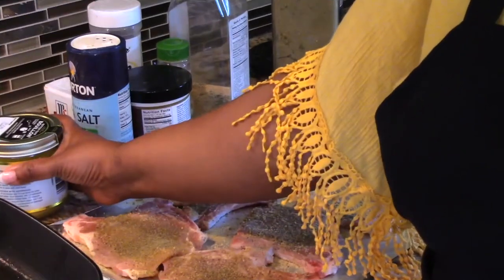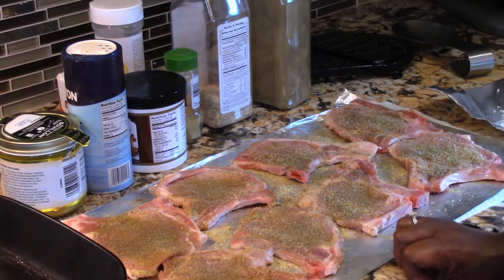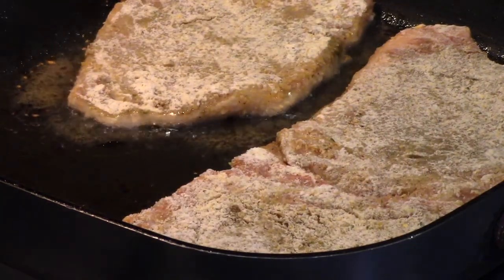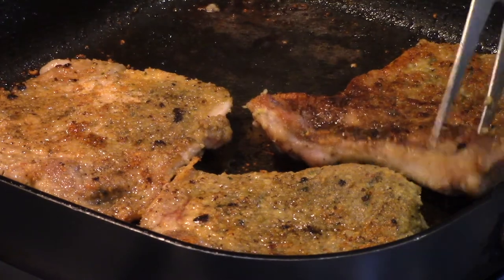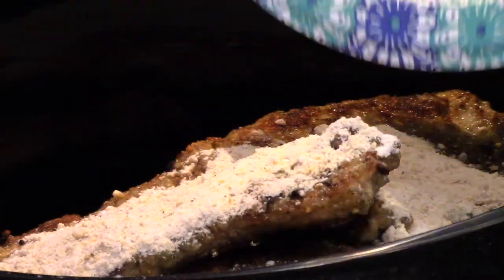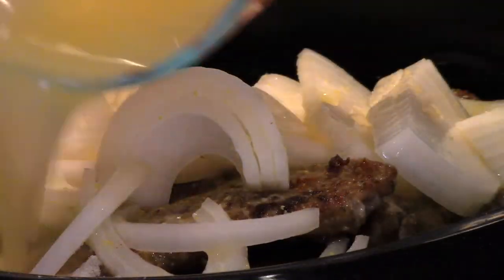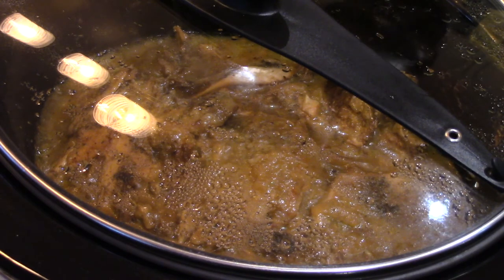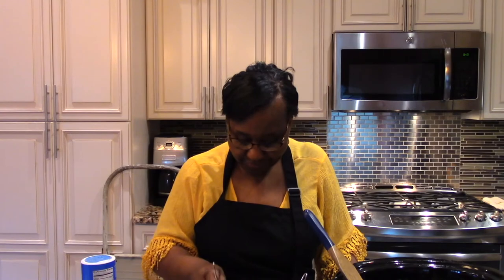Slow Cooker Bacon Smothered Pork Chops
Slow cooker bacon smothered pork chop recipe.  There is nothing like smothered pork chops made with bacon fat so you should try this recipe in a slow cooker.  If you want to do something other than stand over the stove for a delicious meal, put it in your slow cooker or crockpot, walk away and come back to one of the best meals you've ever eaten.

$BTSSGS

Kitchen Tools:

Pyrex baking pan
Spurtle Cooking Utensils
Farberware Pots and Pans set